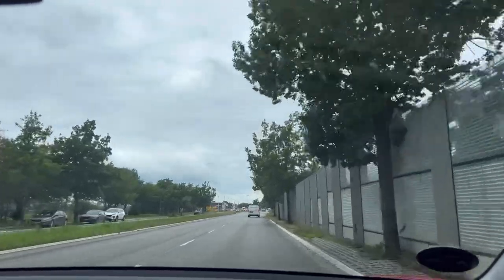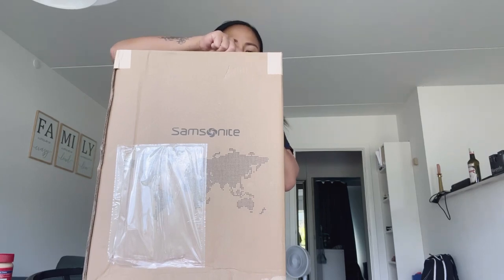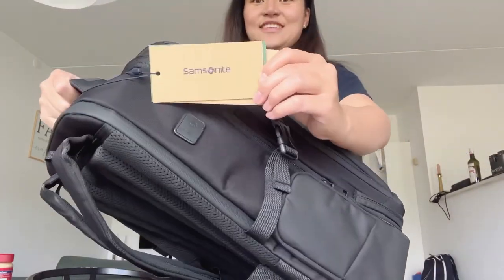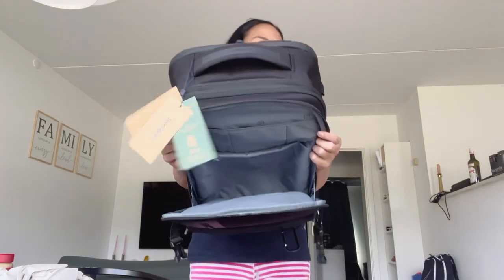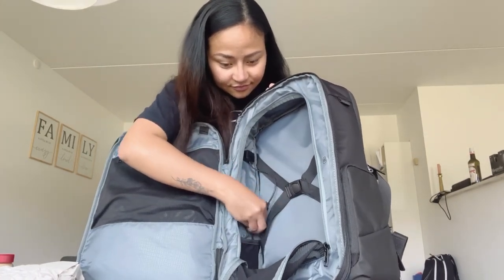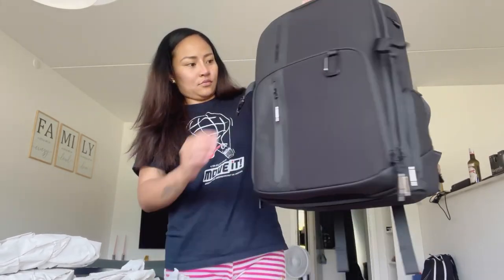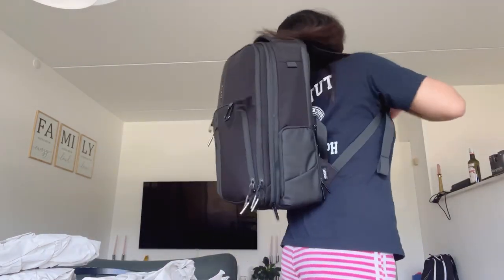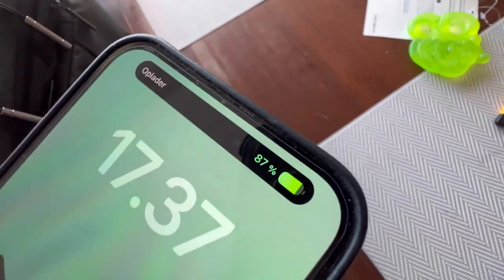REUPLOAD! Wow! Best Carry-on Backpack 2023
with voice over 😊. Samsonite Biz2go. Best for travelling.